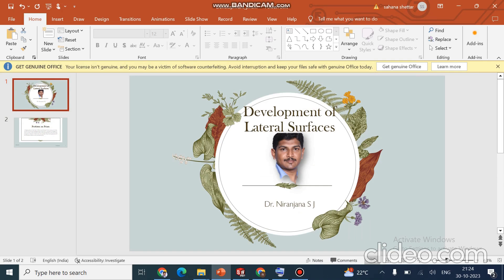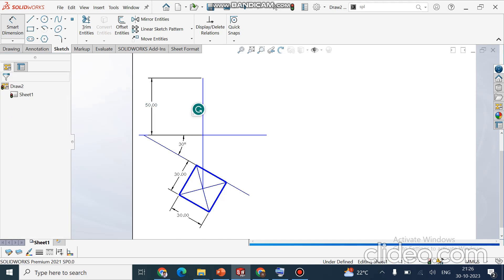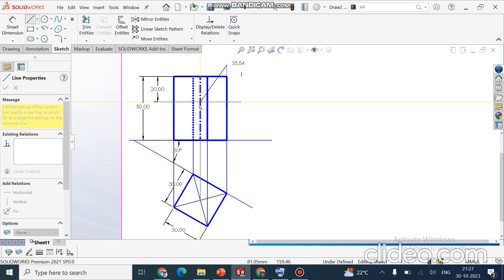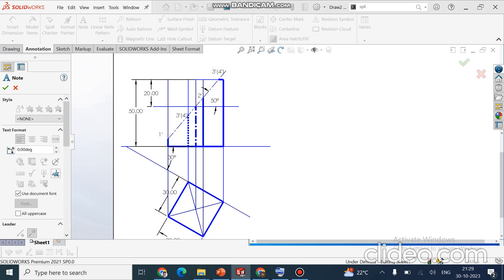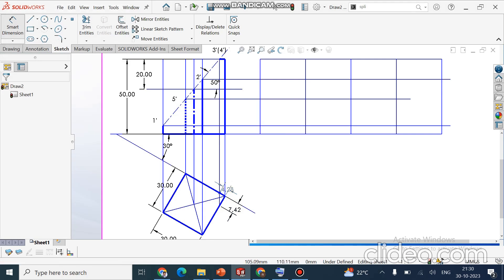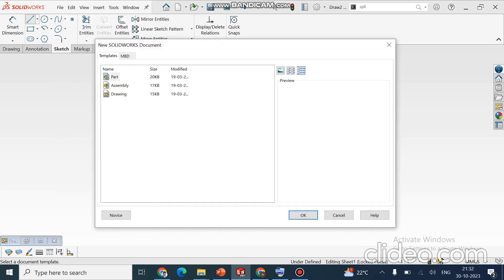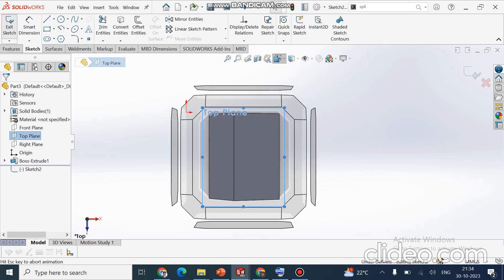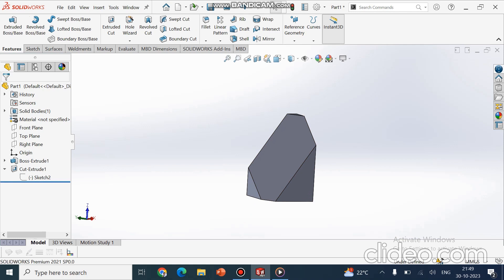Development of Lateral surfaces-Problem on Prism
Development of Lateral surfaces
Development of Prism
Engineering Drawing
Development
Lateral surfaces